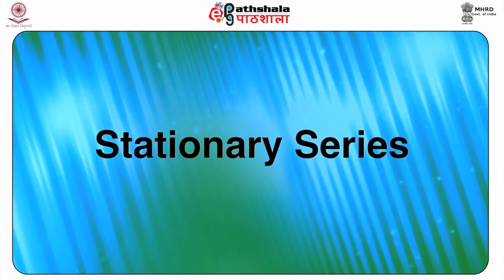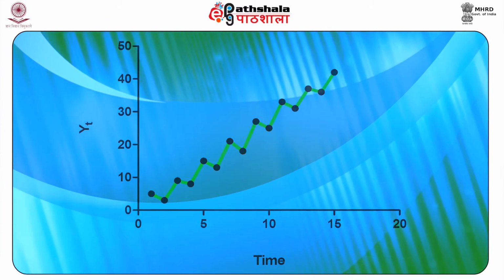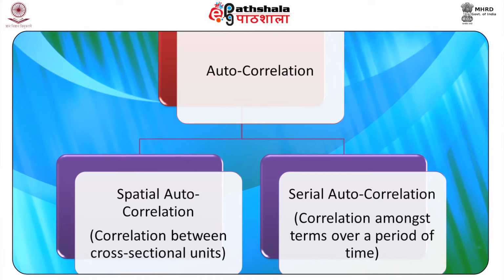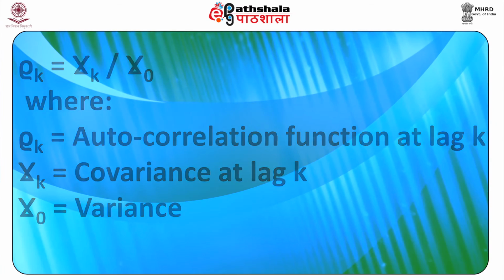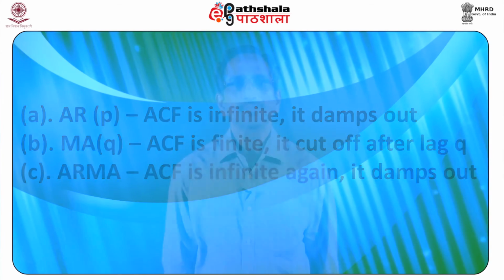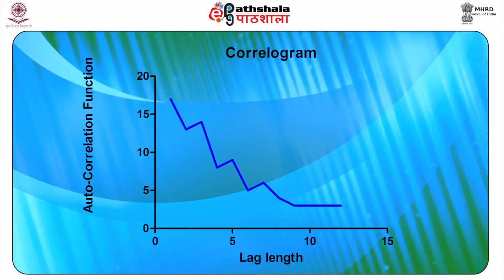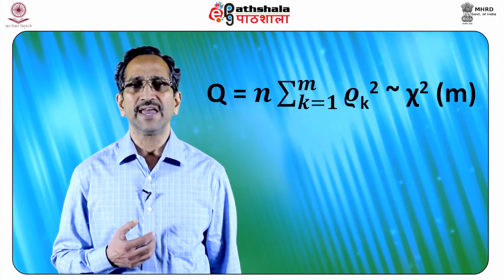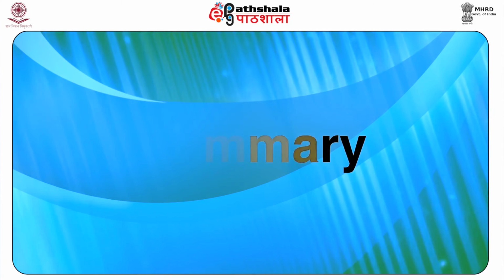Processes Generating Time Series (II)